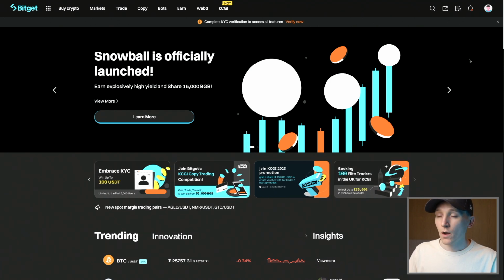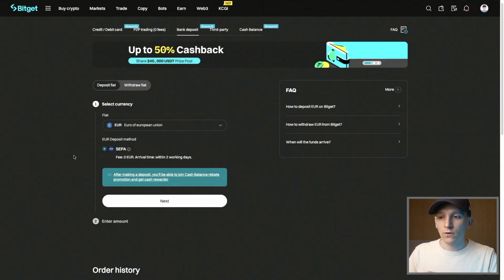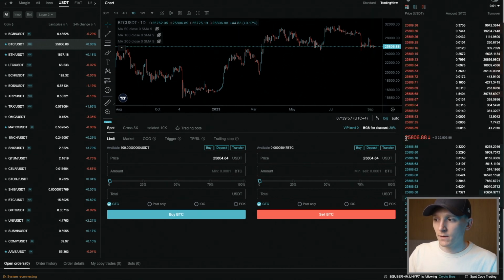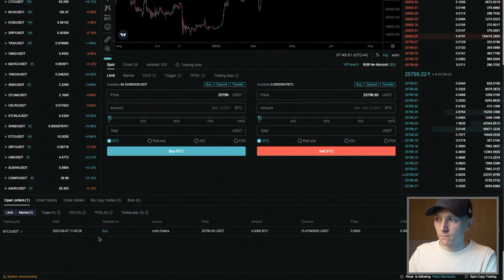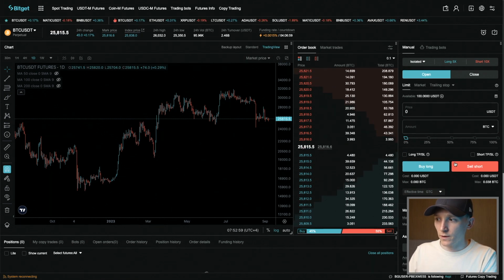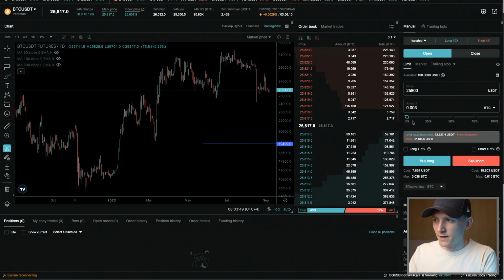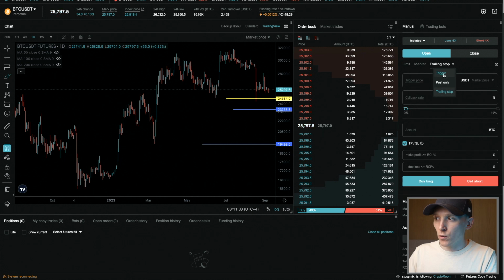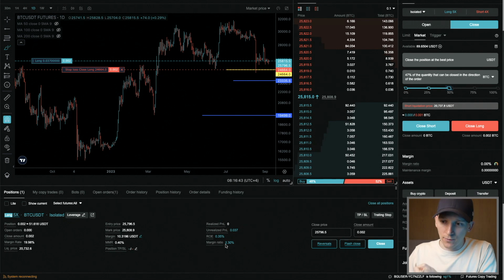Bitget Tutorial for Beginners 2026!! (How to Trade on Bitget)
Bitget tutorial - how to trade on Bitget

TIMESTAMPS:
0:00 Bitget tutorial for beginners
0:20 How to use Bitget
2:31 KYC
3:29 Bitget Proof of Reserves
4:14 How to deposit to Bitget
5:51 Bitget bank deposit
7:01 Assets overview
8:51 Bitget convert
9:54 How to trade on Bitget spot
19:03 Bitget futures tutorial
24:11 How to use Bitget leverage
27:31 How to trade Bitget futures
32:41 Risk management
35:13 Stop loss orders
36:59 Futures order entry
40:06 Futures close order